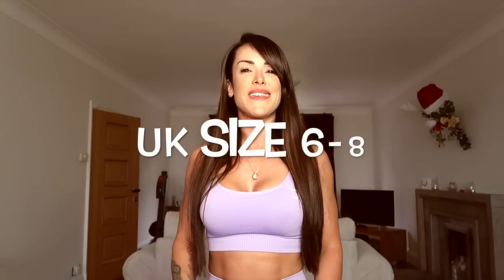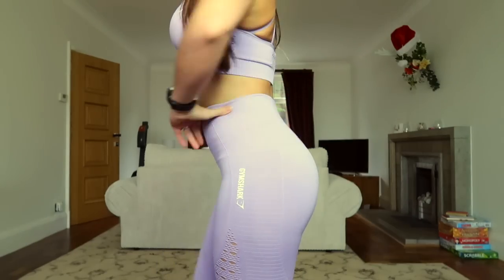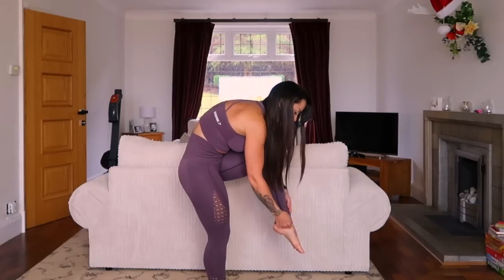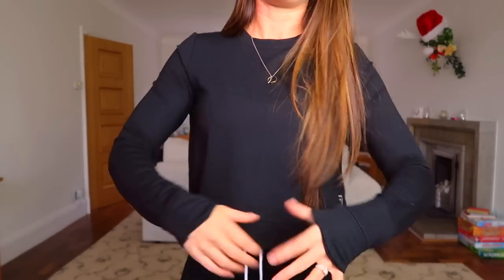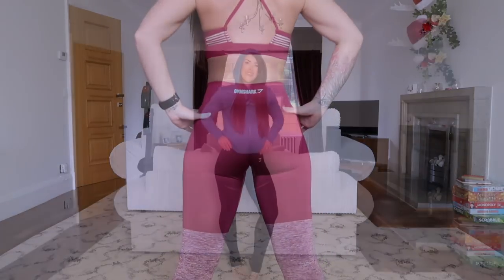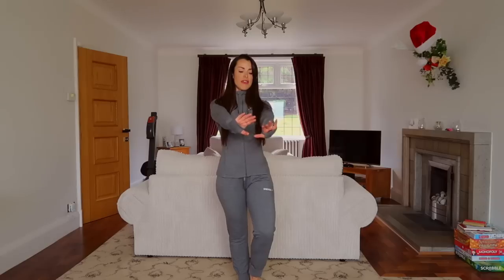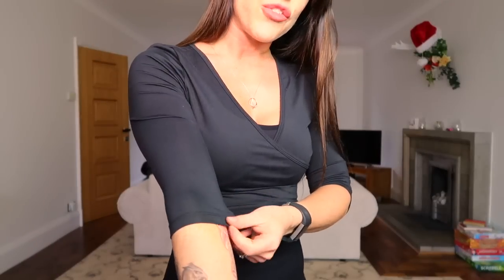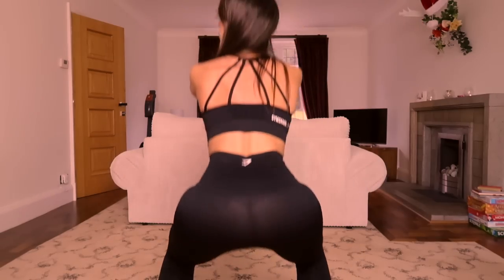Gymshark Review Including The Squat Test | New Seamless Range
- Workouts
- Training
- Diet
- Nutrition
- Gaining Muscle
- Shredding

BOOMBabY!!